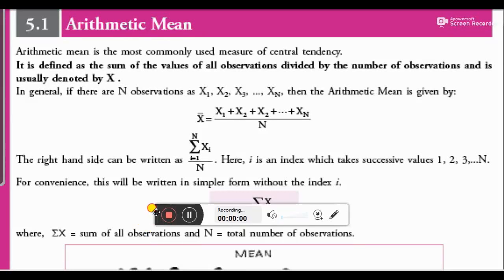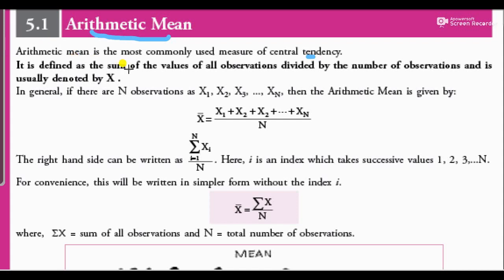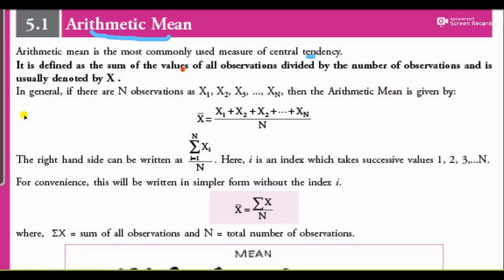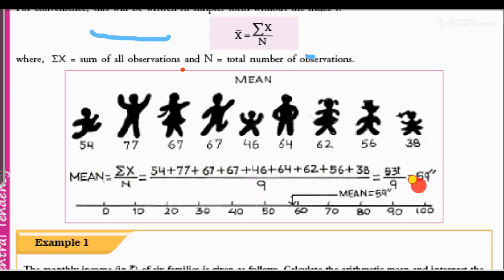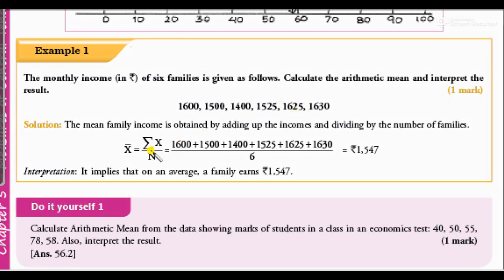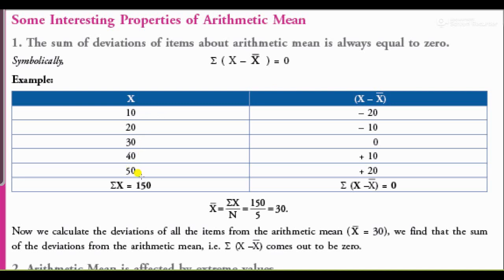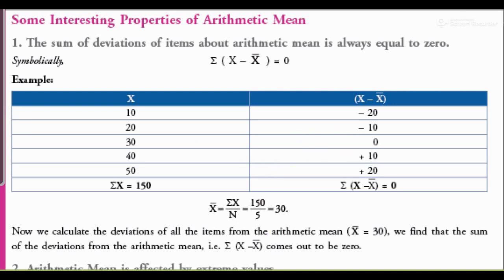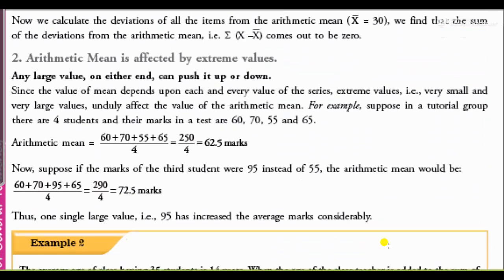Class-11-Economics||Ch-5 Measure of central tendency||Arithmetic mean with examples ||Part-3